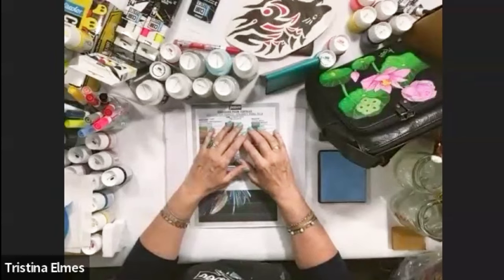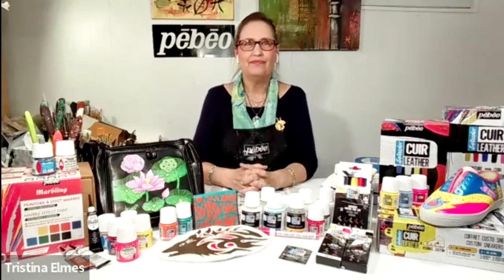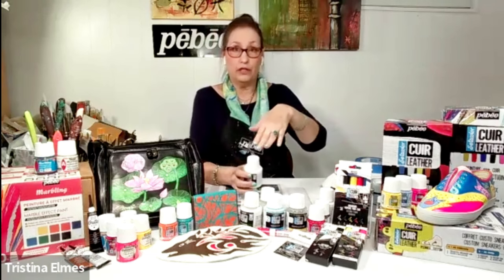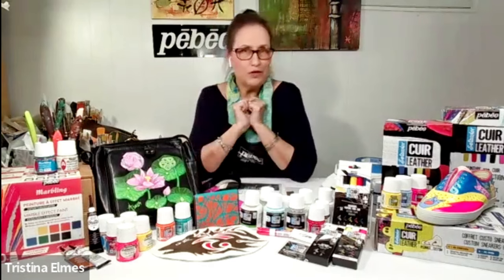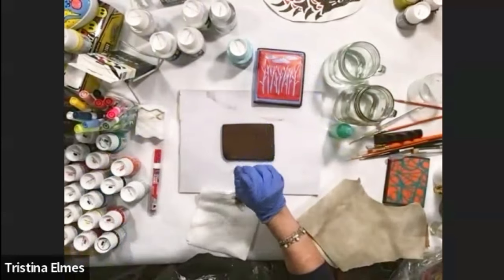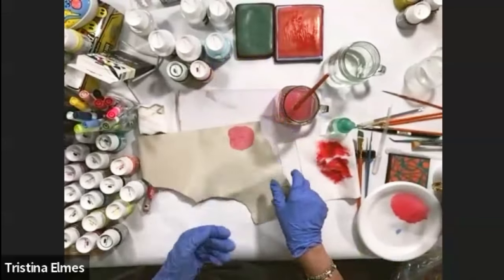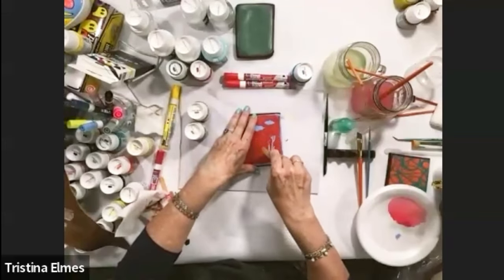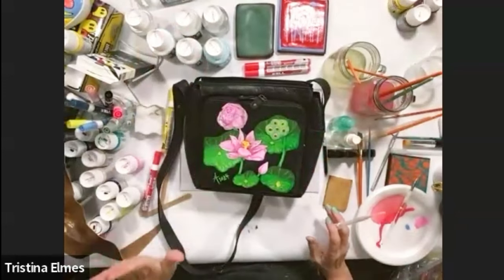Pebeo Fabric and Leather Paint Demo Paint Spot Edmonton Canada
Join me for a lively fabric and and leather painting Zoom demonstration I presented with Kim and her amazing followers at The Paint Spot in Edmonton, Alberta, Canada sponsored by Pebeo Paints!

During the session I gave tips and tricks for working with Pebeo's Setacolor Light (transparent), Opaque and Special Effects fabric paints, Marbling Paints for both fabric and paper applications, and the main star of the show... Pebeo's NEW Cuir Leather Paints, Markers, Mediums and Varnishes.

One of my favorite surfaces to paint on are reclaimed or recycled items. During this demo I showed how to paint on recycled vintage leather wallets, a pair of old leather tennis shoes and a thrift store leather purse.

If you are in Canada, I encourage you to visit The Paint Spot in Edmonton, or shop their online store for Pebeo paints:

Pebeo Setacolor Opaque Fabric Paint 45ml Set of 10
Pebeo Setacolor Light Transparent Fabric Paint 45ml Set of 10
Pebeo Setacolor Shimmer Fabric Paint 45ml Set of 10
Pebeo Setacolor Glitter Fabric Paint 45ml Various Colors
Pebeo Setacolor 7A Light Fabric Markers Set of 12 (from Japan)
Pebeo Setacolor 7A Opaque Fabric Markers Set of 6
Pebeo Setacolor 7A Opaque Fabric Markers Various Colors (from Japan)
Pebeo Marbling Kit 45ml Set of 10 (from UK)
Pebeo Marbling Kit 20ml Set of 6 (from UK)
Jacquard Alum Marbling Paper and Fabric Treatment 1lb Bag
Medium Weight 100% Cotton 63in x 2 Yards, 1 Unbleached & 1 Bleached Set of 2
G&K Craft Synthrapol Ph Neutral Fabric Washing Detergent 16oz Bottle
Pebeo Cuir Leather Paints Various Colors 45ml (from UK)
Pebeo Cuir Leather Paints Ocean Blue 45ml (from Japan)
Pebeo Cuir Leather 5 Marker Primary Set (from UK)
Pebeu Cuir Leather Single Markers Various Colors (from Japan)
Angelus Leather Preparer Deglazer 5 oz
Nitrile Gloves Box of 100 Various Sizes
100% Cotton Squares 160 Count
Pebeo Cuir Leather Thinner Medium 110ml
Pebeo Cuir Leather Masking Fluid 110ml
Aleene's Leather and Suede Glue 4 oz
Angelus Leather Top Coat Finish Protector 4 oz
iCraft Adhesive and Masking Fluid Remover Eraser
Princeton Velvetouch Brushes Set of 5
Princeton Select Artiste Brush Set of 6
Wooden Brush Rests Set of 2
Palette Paper 9 x 12 Inches
Craft Heat Tool
Mr Clean Magic Eraser Set of 6
My Favorite Signature Cloth-Like Viva Paper Towels for Art Set of 3 Rolls

Watch my LIVE art lessons on Sunday's here on YouTube. Or, participate in the fun on my WhatNot Channel for the live art class followed by a giveaway and ART Sale.

Follow my other social channels for cool painting hints and tips and learn where I will be presenting workshops live around the USA:

Happy ARTING! 🎨

Recording Equipment:
Apple iPhone 14 Pro Refurbished
Smartphone Tripod Mount and Stabalizer
Camera & Smartphone Hand Held and Table-Top Tripod Stand
Camera & Smartphone Boom for Direct Overhead Recording
Apple Airpods Pro Ear-Pods
Camera & iPad Plug-In / Clip-On Microphone
iPad Tripod/Boom Mount
500 Watt LED Studio Light Kit
Studio 12 Inch Ring-Light